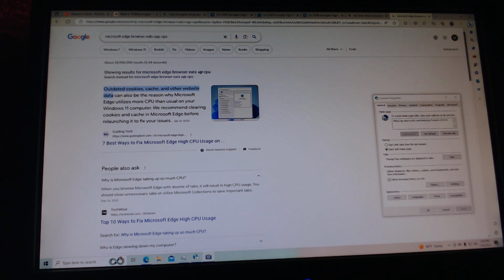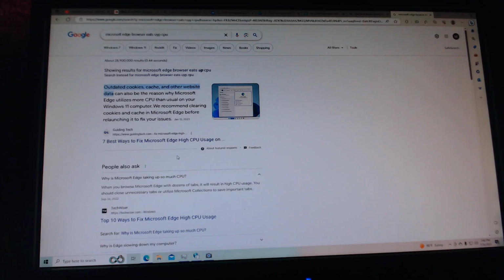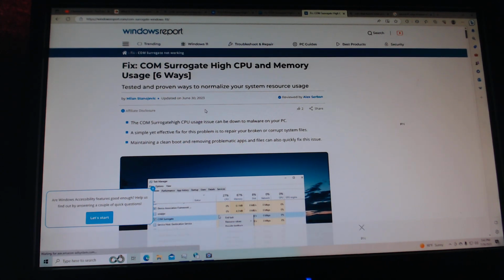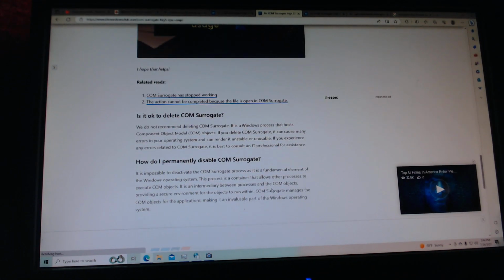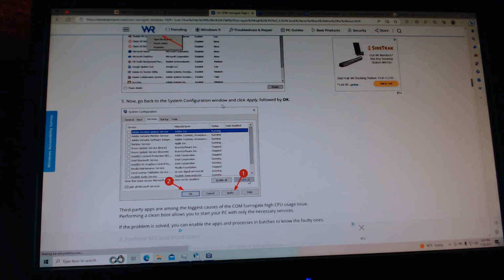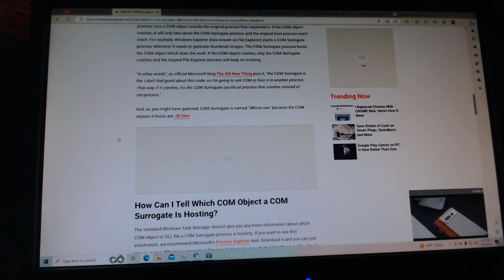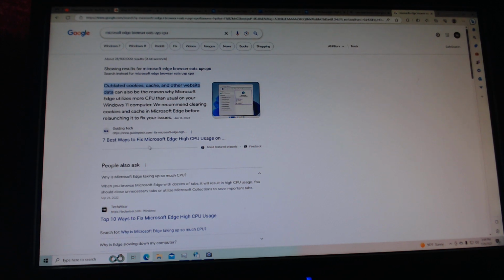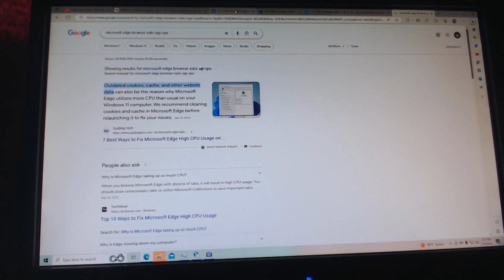GAME LAGGING? COM SURROGATE AND OTHER HIGH CPU USERS HARMS GAMING OTHER TASKS HOW TO REDUCE!!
AS A GAMER, AND VARIOUS APPS WITH REGULAR TASKS, CPU USAGE IS IMPORTANT TO STAY ON TOP OF.
SO IN THIS VIDEO I SHARE 1. HOW TO USE TASK MANAGER
2 HOW TO IDENTIFY SOME APPS THAT ARE USING CPU, DISK SPACE AND MEMORY THAT CAN ALL OR BY THEMSELVES CAUSE LAG OR AFFECT GAMING OR OTHER TASKS.
3. HOW TO REDUCE CPU USAGE ISSUESM TROUBLESHOOT.
THIS IS FOR WINDOWS 10 BUT I AM SHARING SOME WINDOWS 11 LINKS TOO THAT CAN HELP

I KNOW A FEW THINGS TO SHARE AND WHAT I KNOW I KNOW, HAVING TROUBLE SHOOT SOME THINGS WITH SUCESS THROUGH THE YEARS.

IF THIS HELPED, PLEASE COMMENT LIKE AND CONSIDERING SUBBING!
THANK YOU FOR STOPPING IN! HAVE A BLESSED DAY! SEE LINKS BELOW TO ARTICLES I SHARED IN THE VIDEO WITH STEP BY STEP INSTRUCTIONS FOR YOUR CONVENIENCE:

Article sources:

Fix: COM Surrogate High CPU and Memory Usage [6 Ways] (windowsreport.com)
COM Surrogate High CPU and Memory Usage [6 Ways]
Fix COM Surrogate high CPU or Disk usage in Windows 11/10 (thewindowsclub.com)

How to fix COM Surrogate high CPU or Disk usage in Windows 11/10

Tested and proven ways to normalize your system resource usage
How to perform a clean boot of Windows 11 | Windows Central

How to perform a clean boot of Windows 11
7 Best Ways to Fix Microsoft Edge High CPU Usage on Windows 11 - Guiding Tech